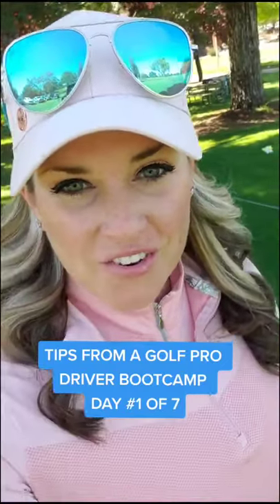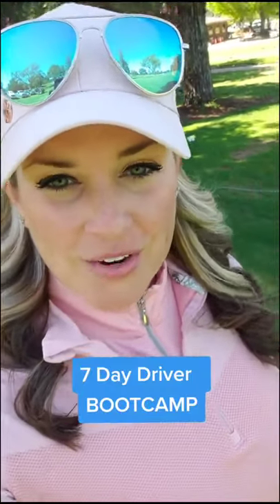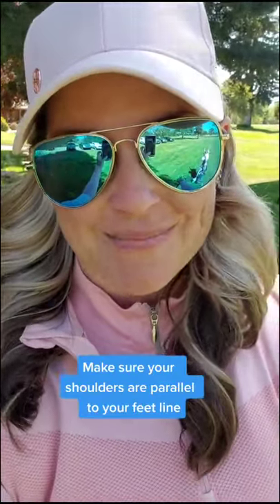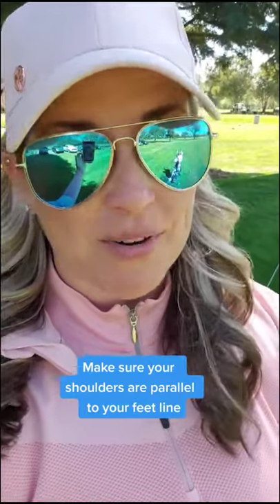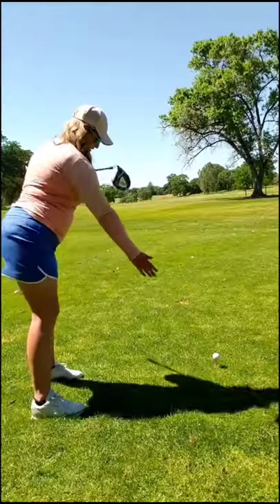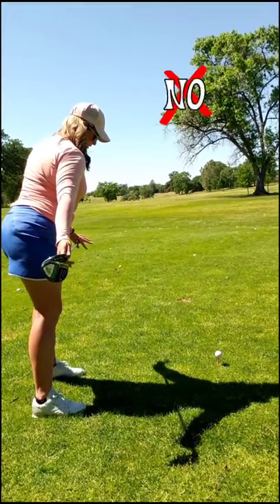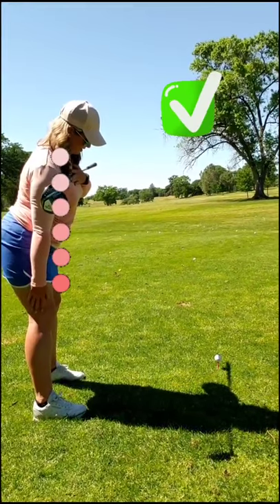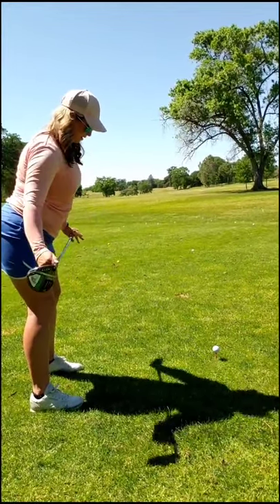Golf - Driver Bootcamp Day #1 of 7